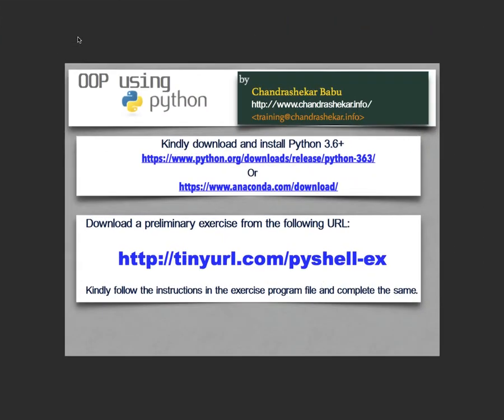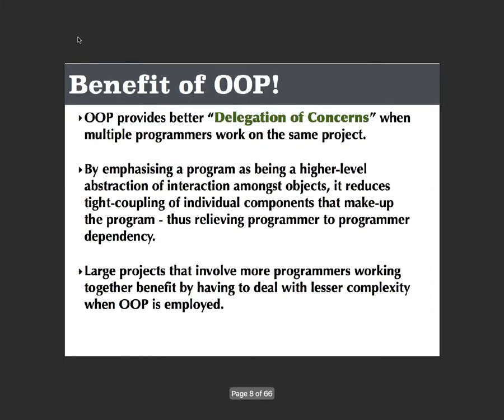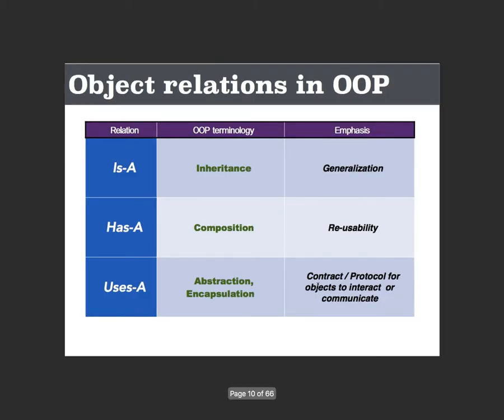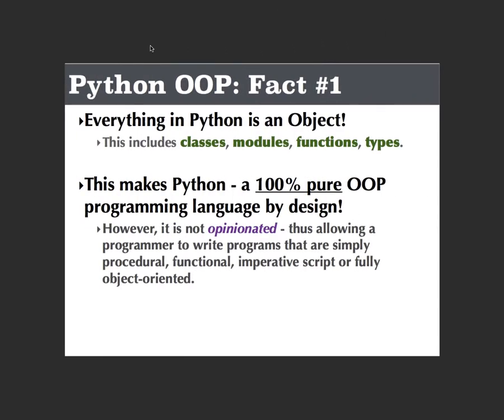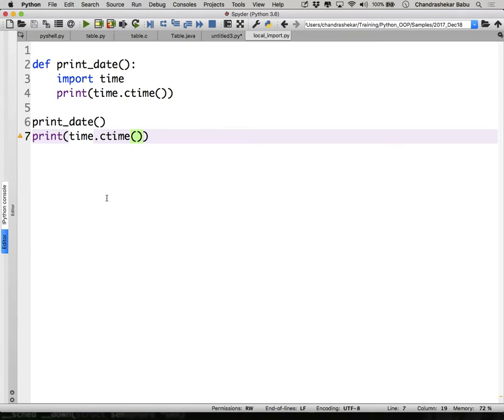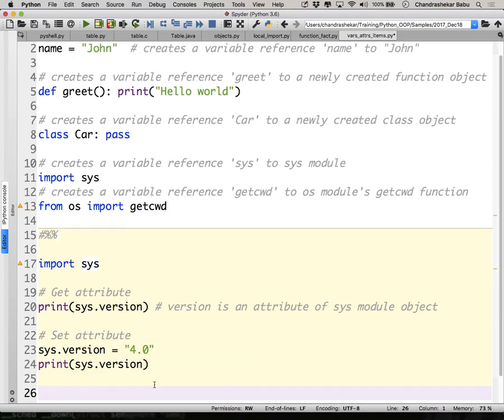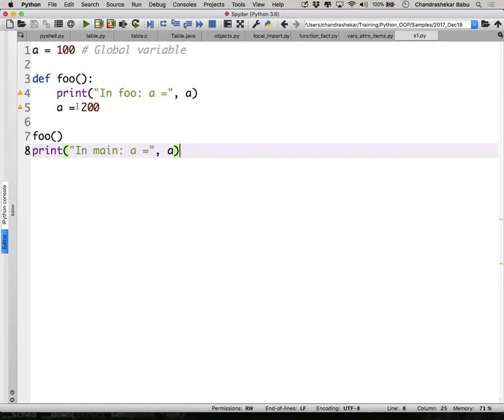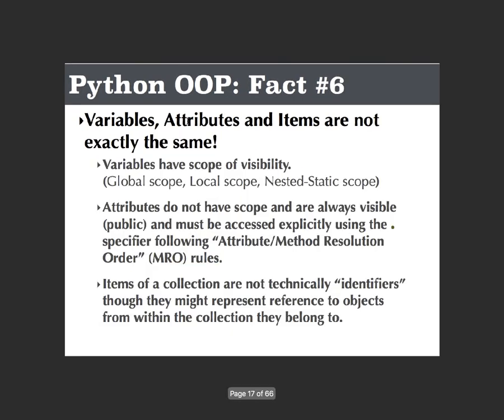01 Python OOP